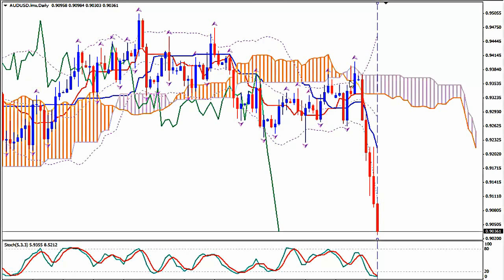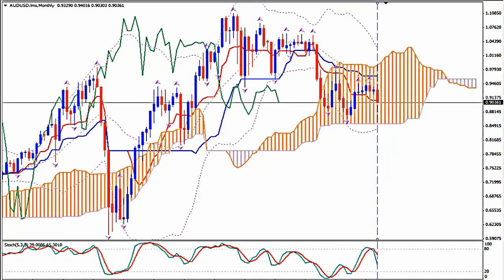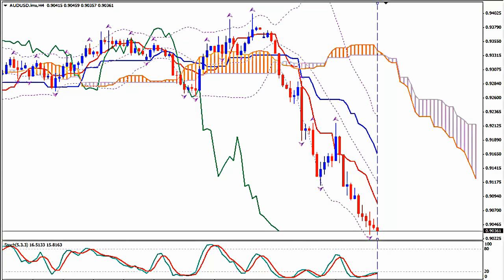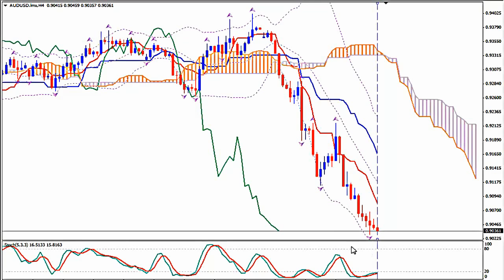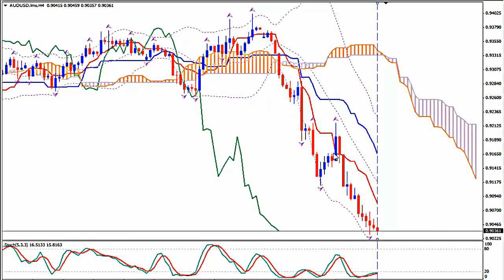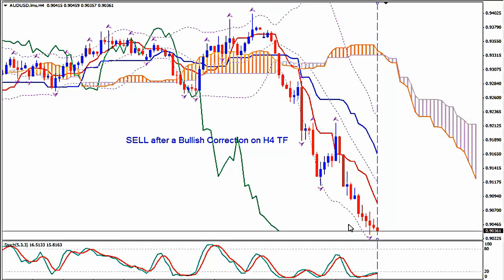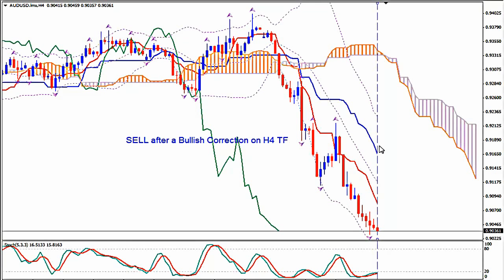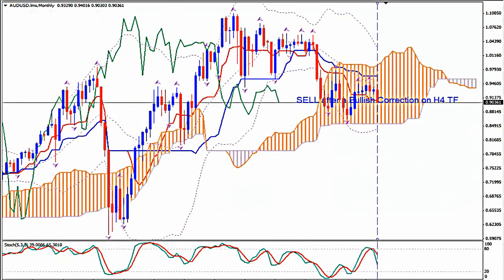AUDUSD, 14/09/14 before Markets' opening | VIDEO Signal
Revolutionary  Forex Trading Course designed for Beginners. 120+ VIDEO Tutorials and DAILY Signals, Case Studies and Trade Follow-Ups on 16+ Currency Pairs will help you learn FOREX the right way one trade setup at a time. Join now at 97eur/month !